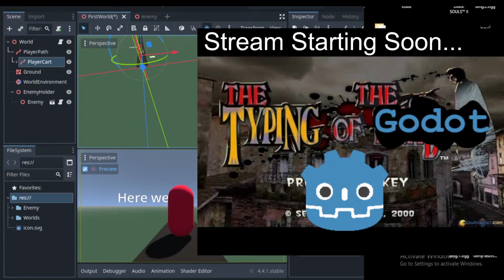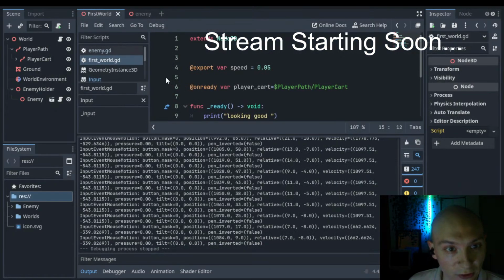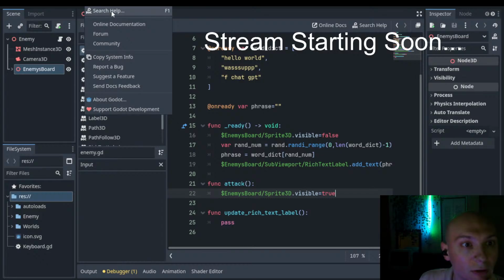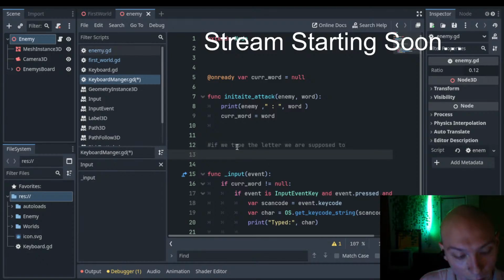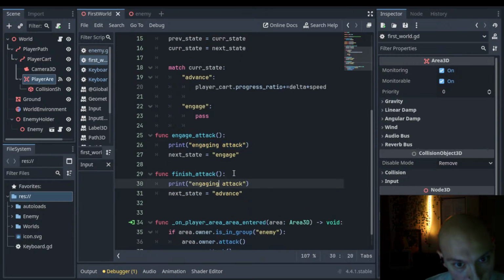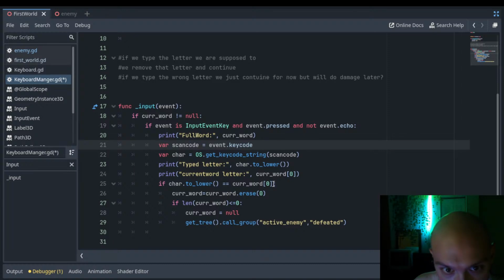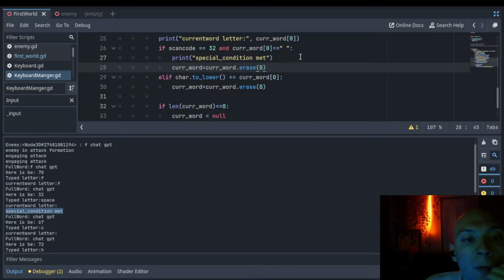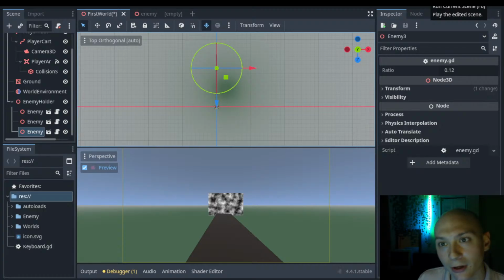Typing of The Godot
We are trying to make a typing of the dead like in godot the github is here